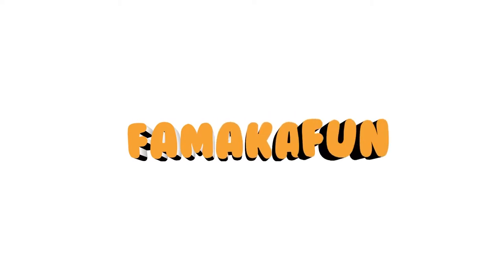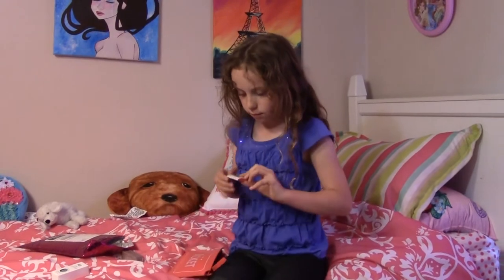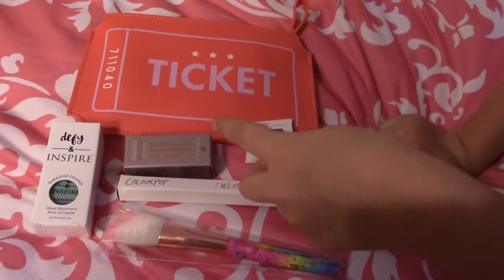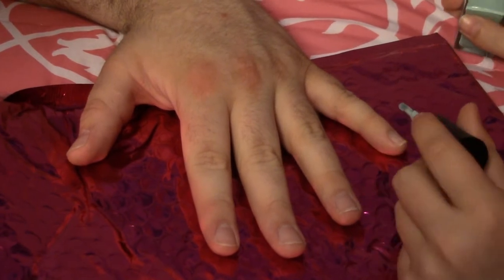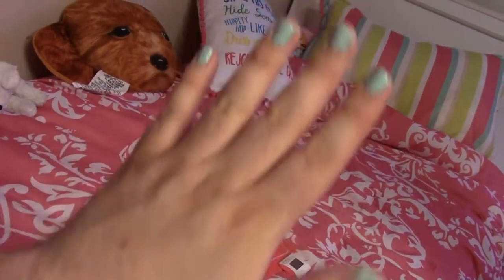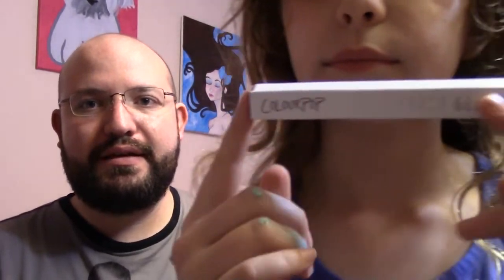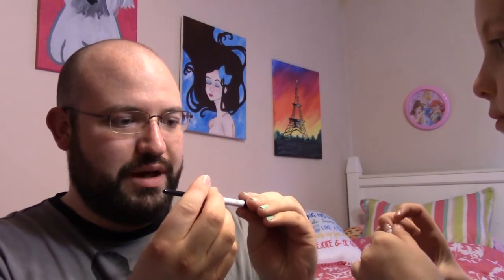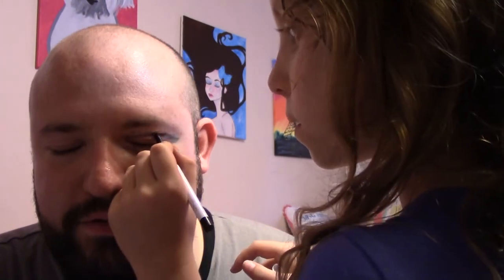IPSY GLAMBAG MAKEUP TUTORIAL | COWBELL PUTS MAKEUP ON PAPA BEAR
Cowbell does her first makeup tutorial with her Ipsy Glam Bag subscription! She has a special guest she uses to model her makeup! Make sure you watch the last minute to see what Cowbell does in front of the camera when I'm not around XD